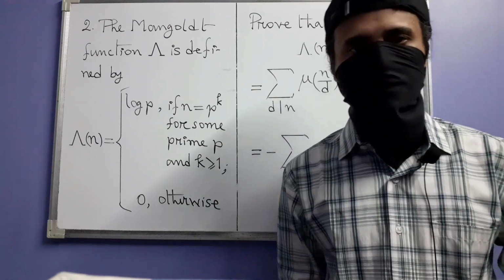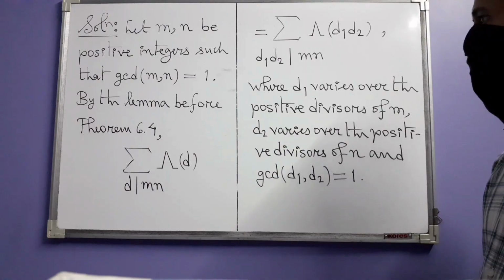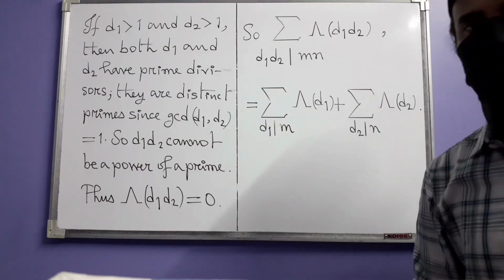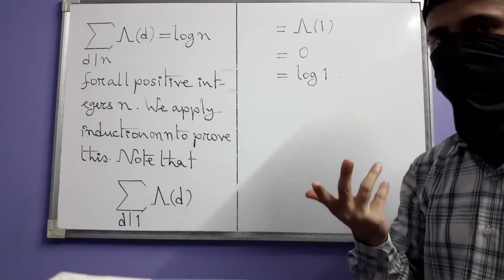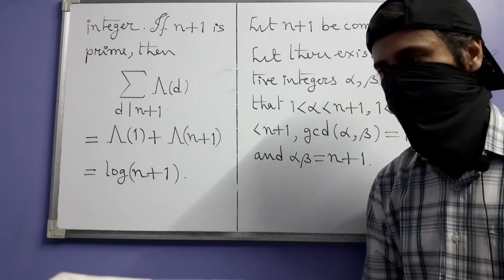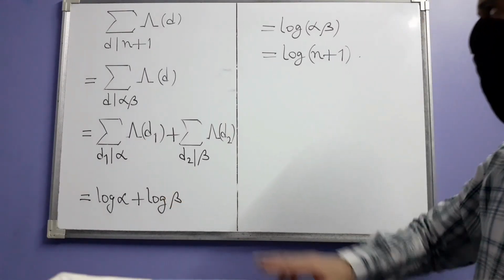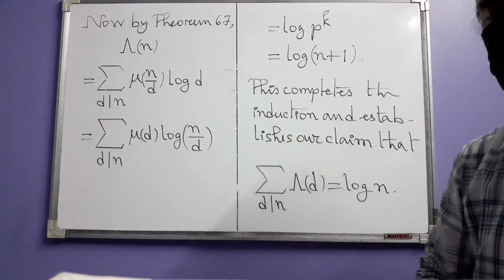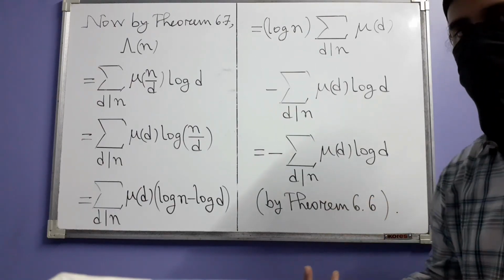Number-Theoretic Functions (Part 14, Burton)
We start the exercises. In this part we solve Exercise 2.